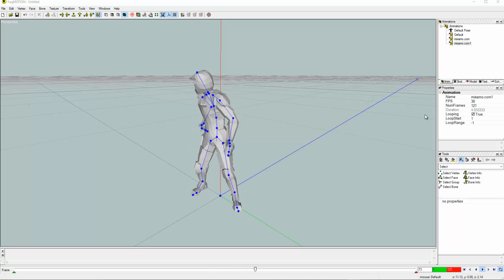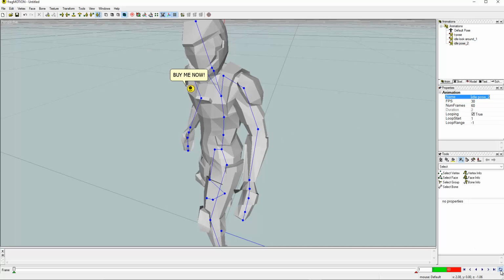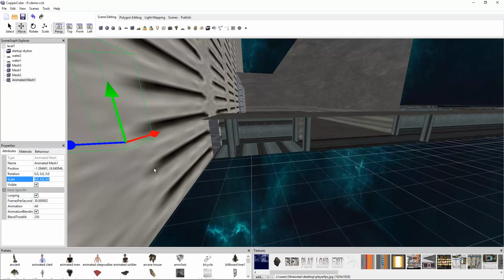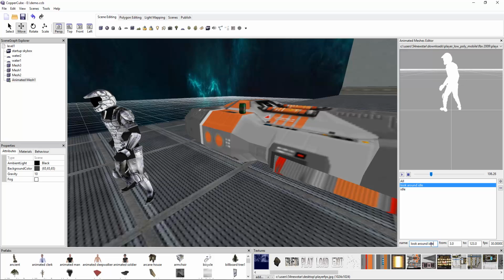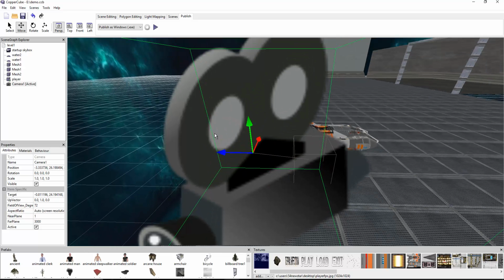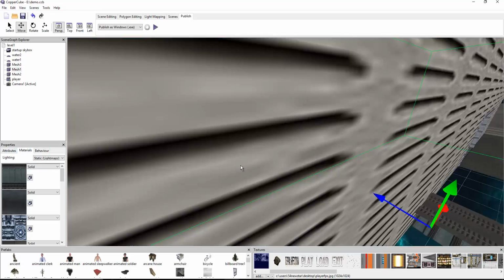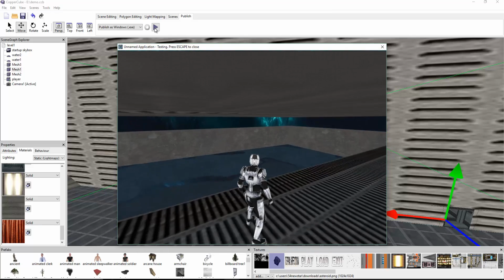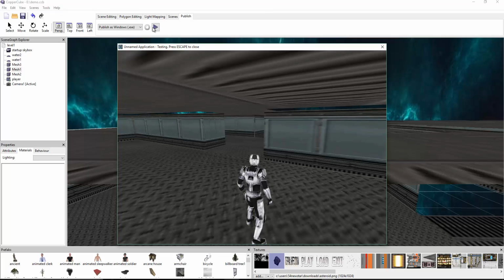Copper Cube 5 Dead Space mobile (1)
Copper Cube 3rd person shooter part 1